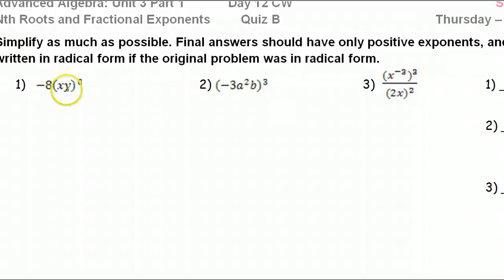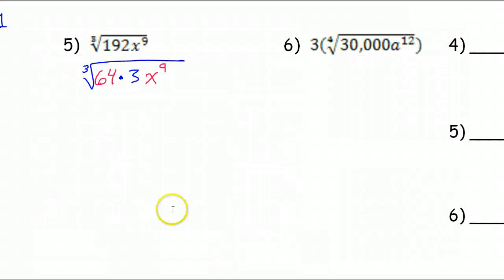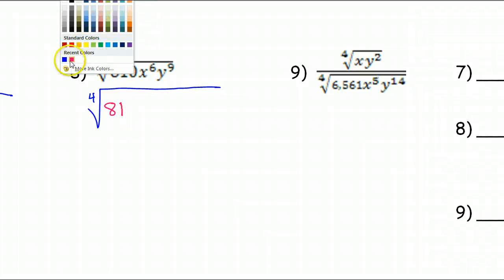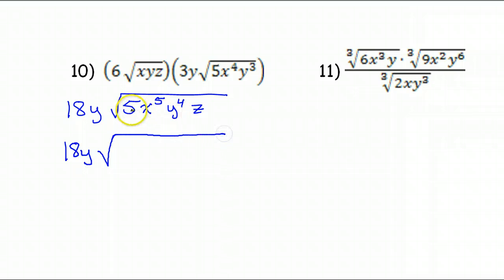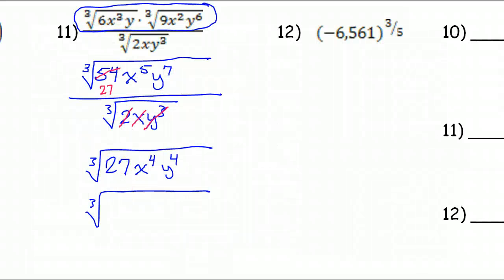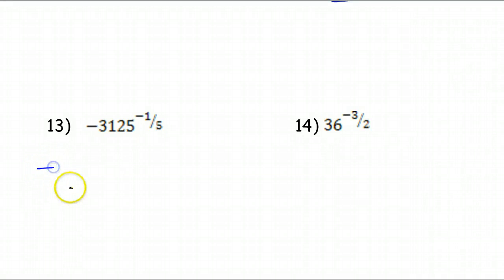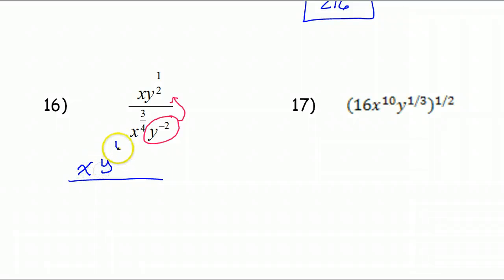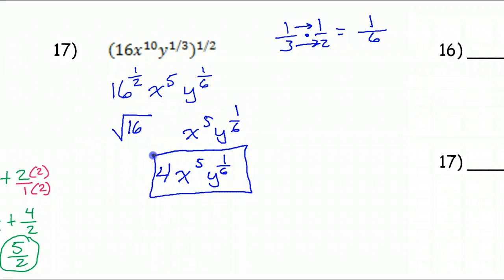Day 12 CW Quiz B Nth Roots and Fractional (Rational) Exponents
How do you take the Nth root of exponential expressions?